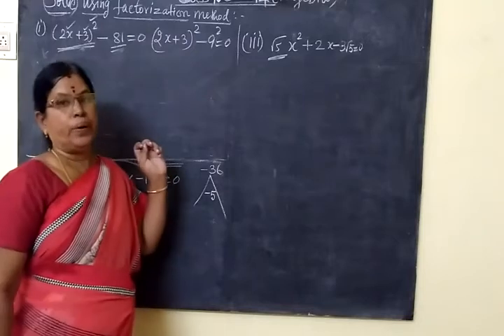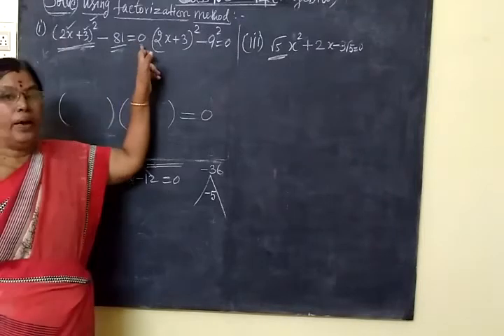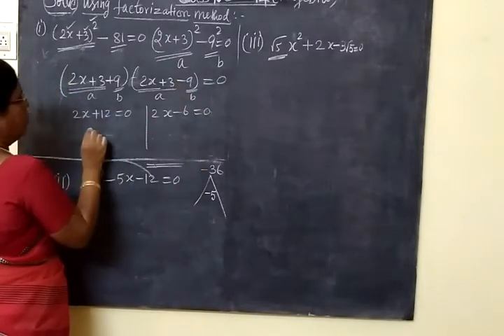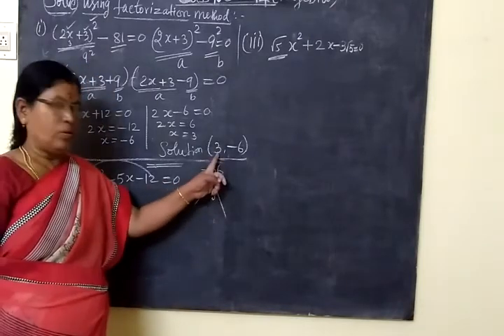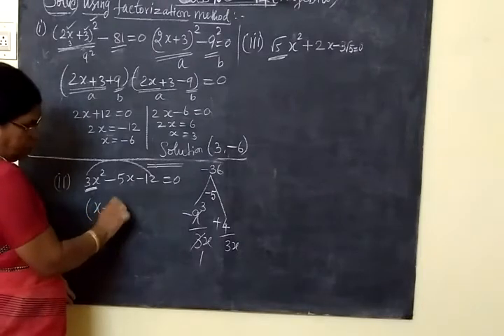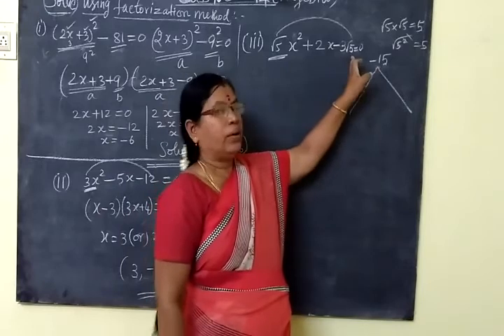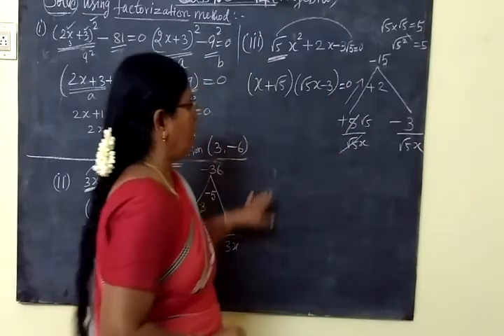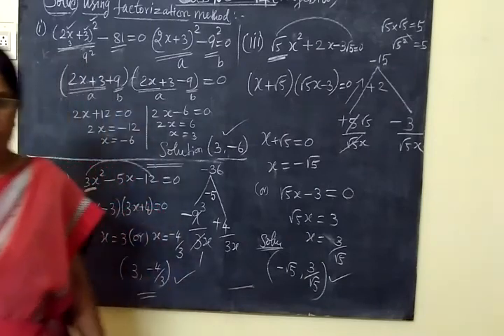TN SB 10th Maths [Part-117] Algebra Ex 3.14 sum I,ii,iii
இயற்கணிதம்

பத்தாம்வகுப்பு
     பயிற்சி  3.14